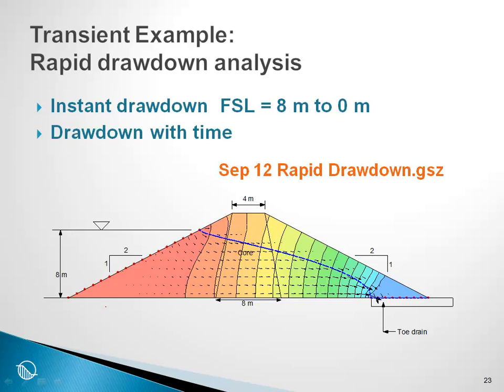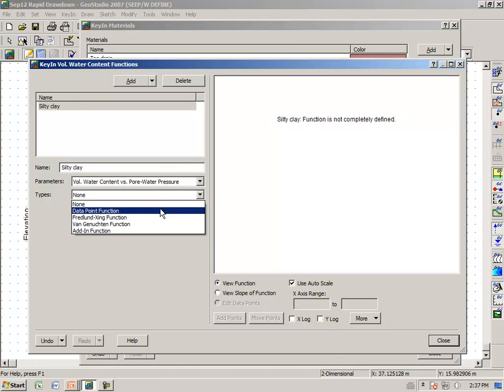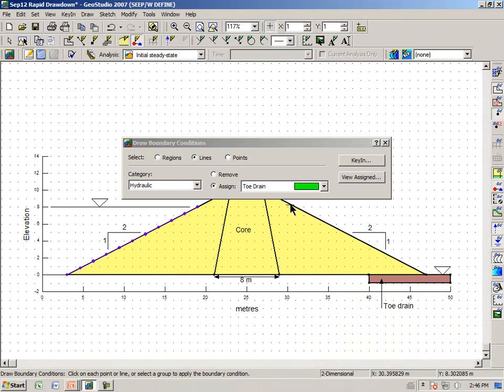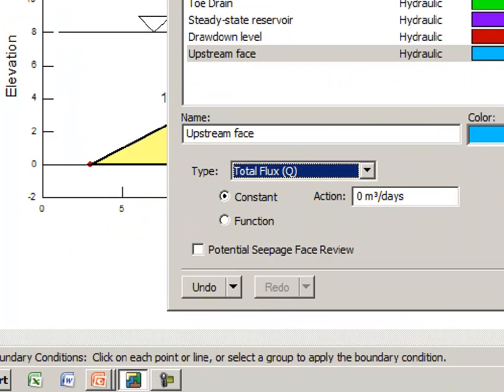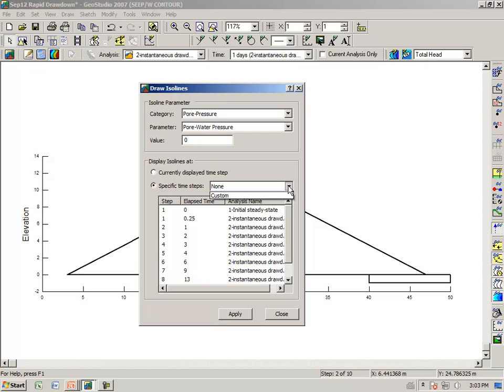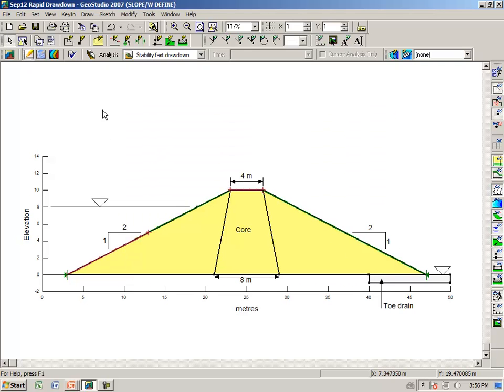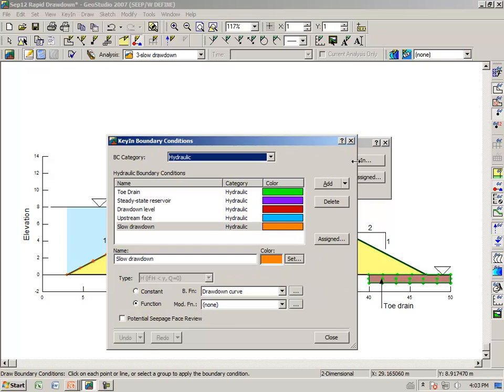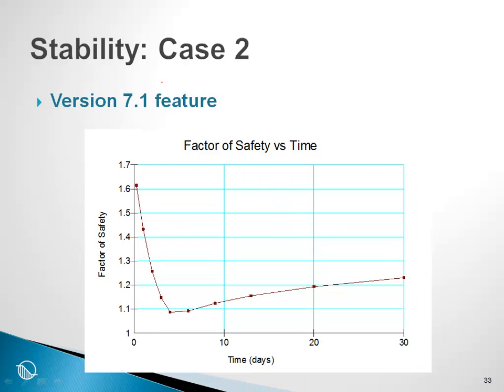SEEP/W Session 14: Transient Drawdown Example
Learn how to create a rapid drawdown example in SEEP/W 2007.